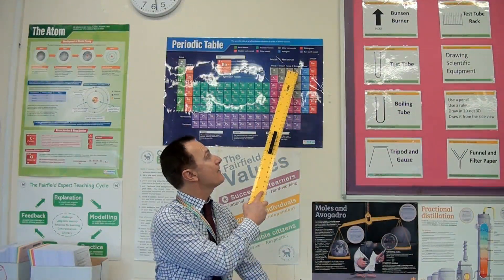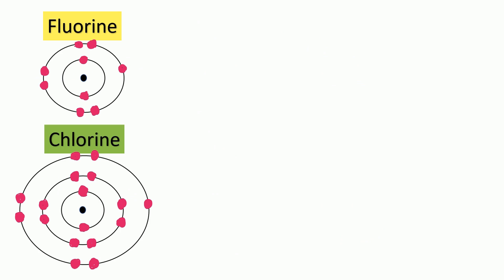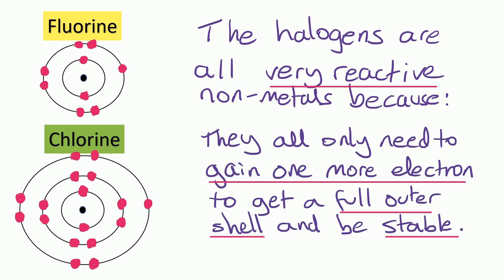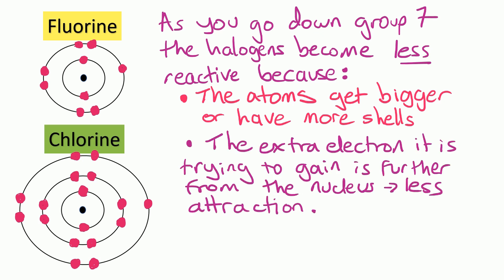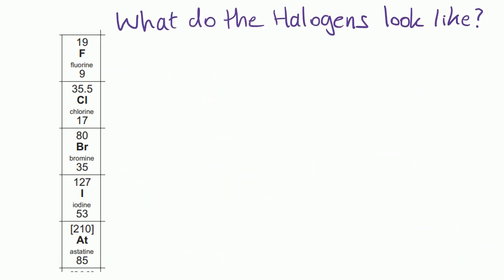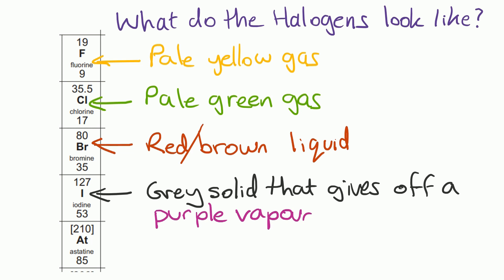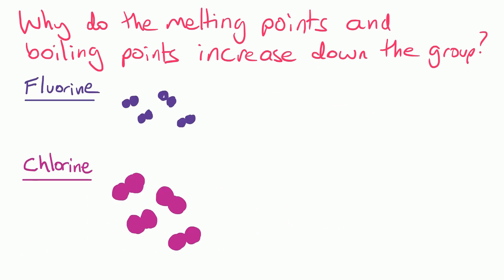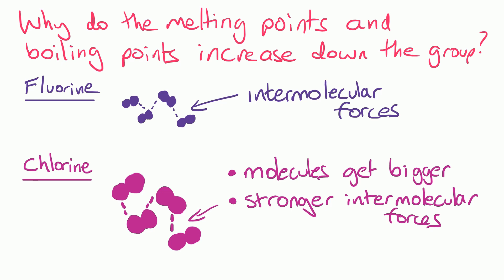Explaining the Halogen Reactivity Trend and other properties of group 7 elements.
How to explain the reactivity trend of halogens by looking at their electronic structures. Also, how do the melting points, boiling points and relative atomic masses of the halogens change as you go down the group? You need to be able to explain this for your GCSE chemistry exam.